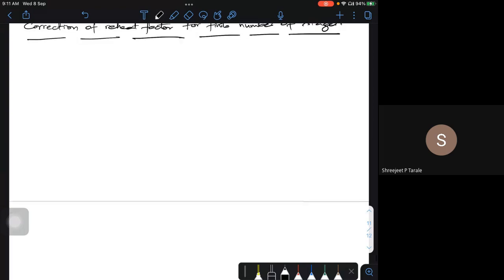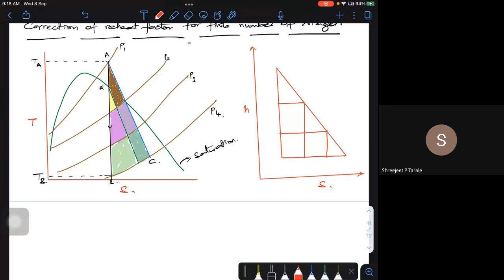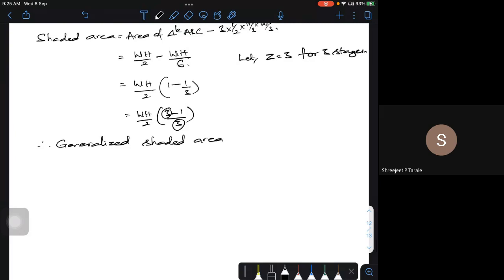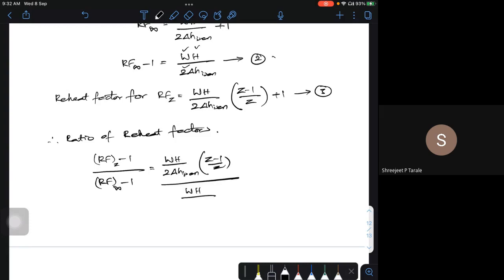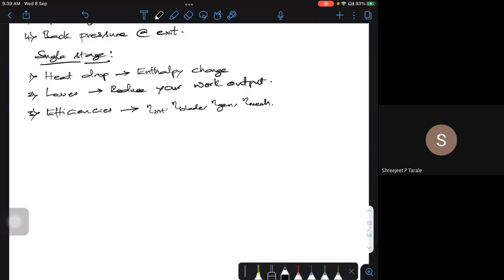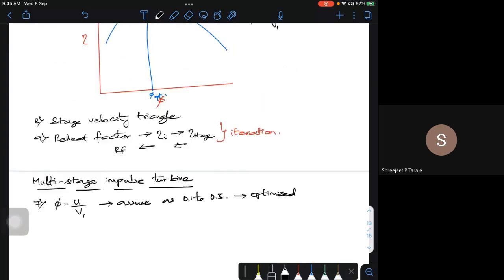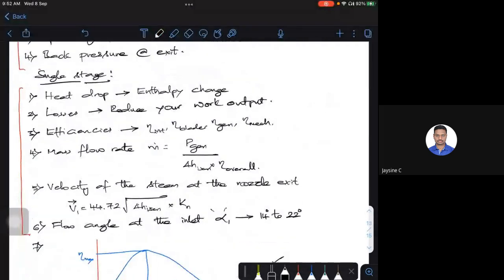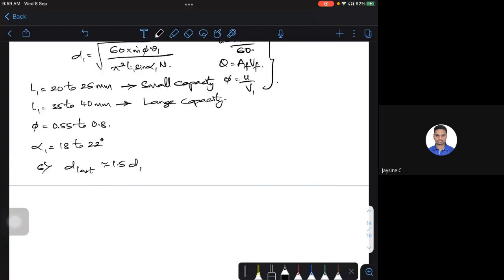Module-3_Steam point focus and reheat factor-Reheat correct-design procedure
Discussion on Correction to Reheat factor, Design procedure for Steam turbines